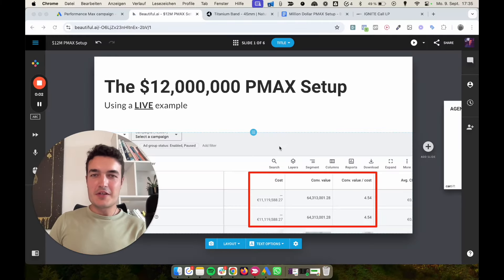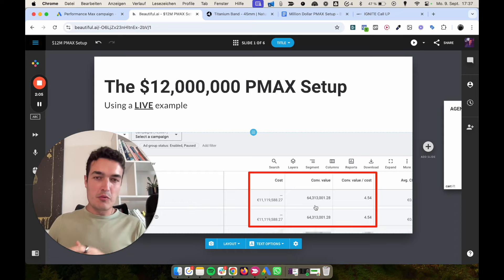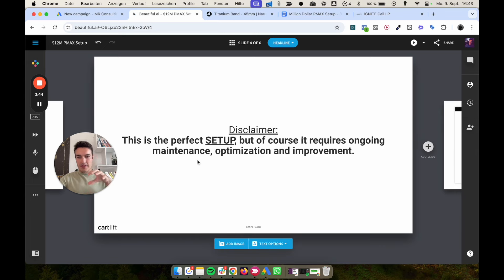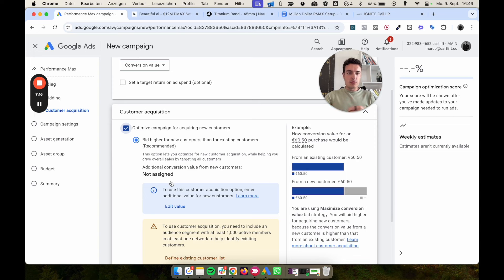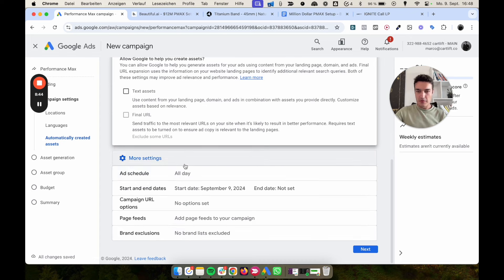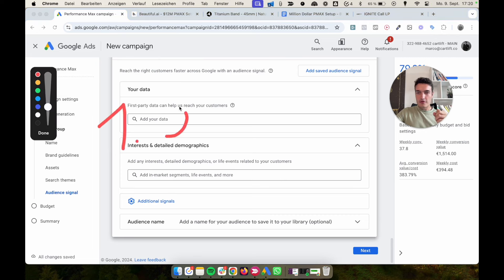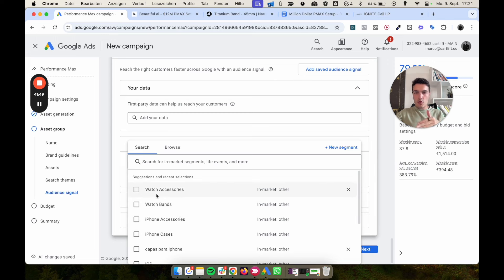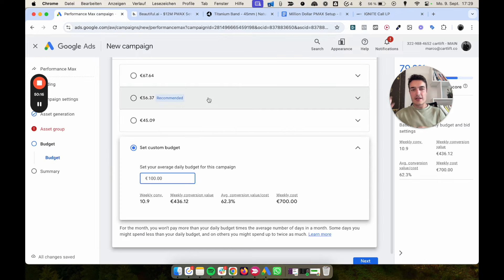I Spent $12 Million on Performance Max and Here's What I Learned (2024+)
👉👉 Let us handle your Google Ads and kickstart your NON-BRAND profits & sales

Learn about our $12 million PMAX framework that helps brands scale to 6 or even 7-figures per month in Google Ads revenue.

At cartlift we handle more than $1 million in monthly Google Ads spend for global 6-8 figure eCommerce brands.